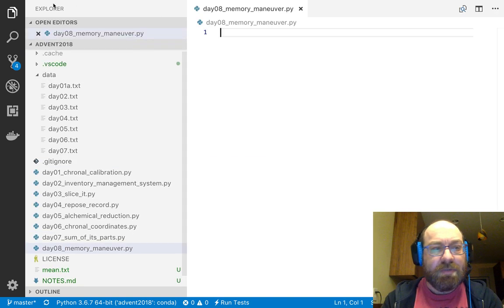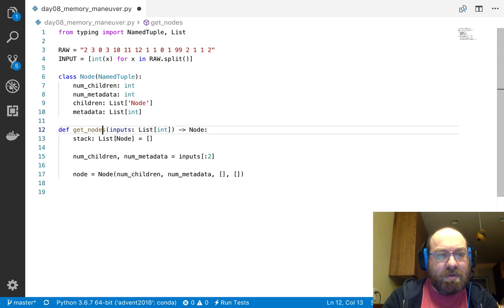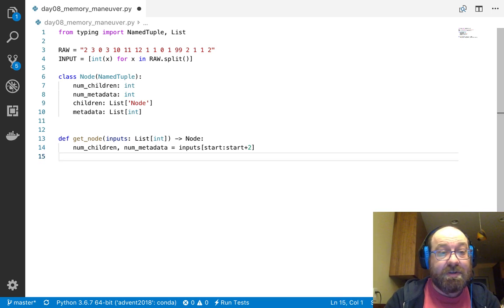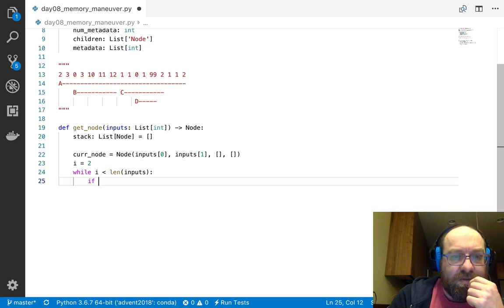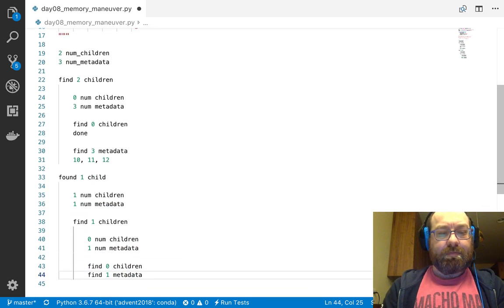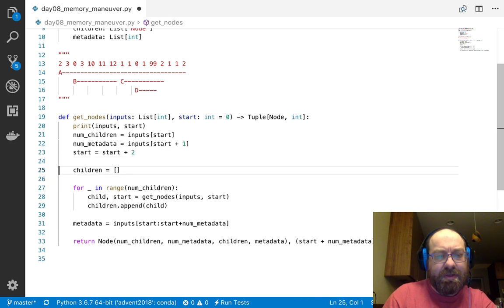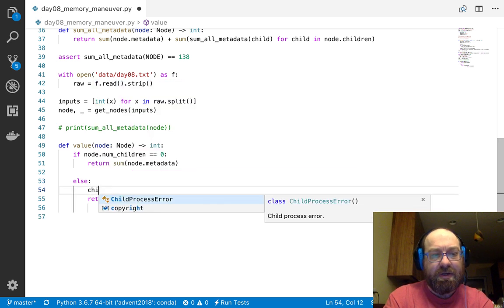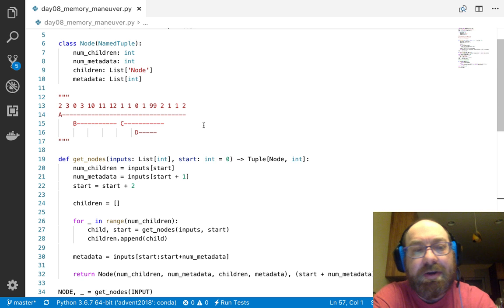Joel Grus - Advent of Livecoding 2018 - Day 8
This one involves parsing an input into a tree structure, and I get really hung up on how to do that. Once I finally get that figured out the rest is pretty simple.